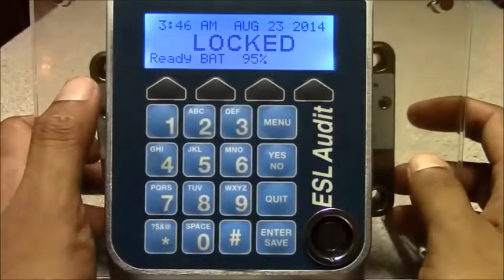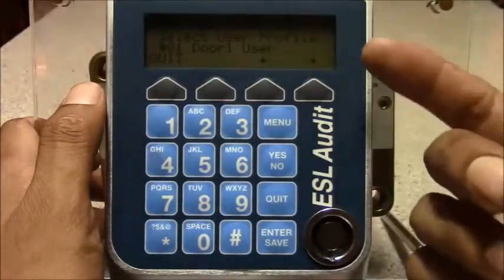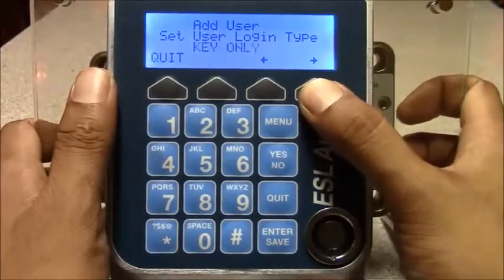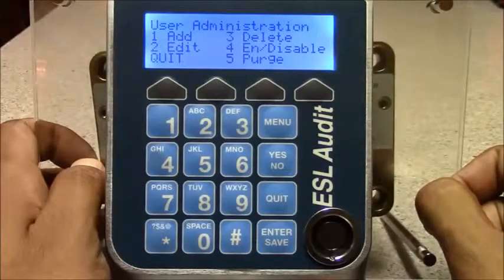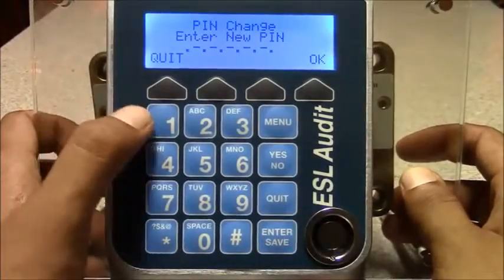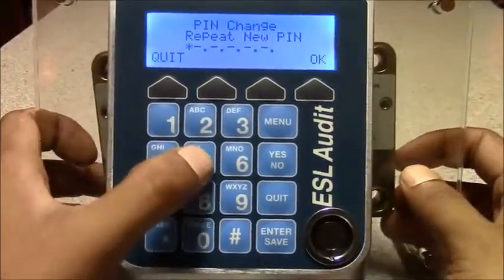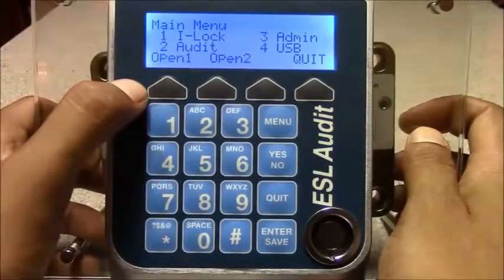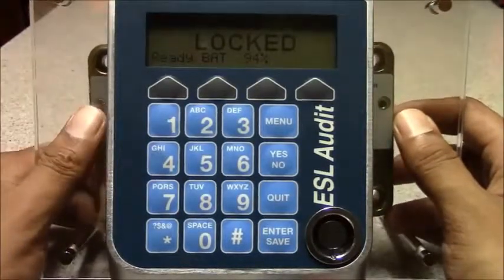ESL Audit Adding User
How to add a user with the ESL Audit.